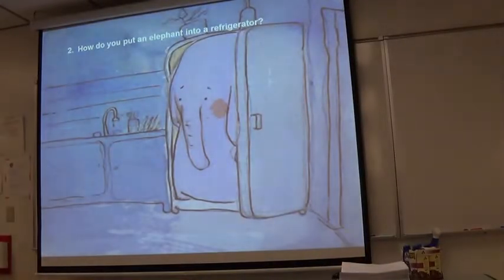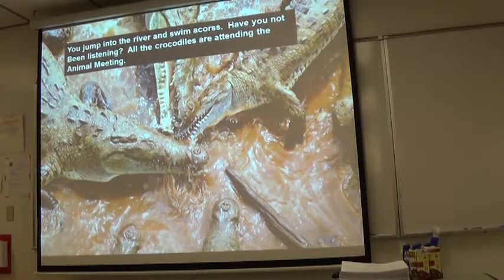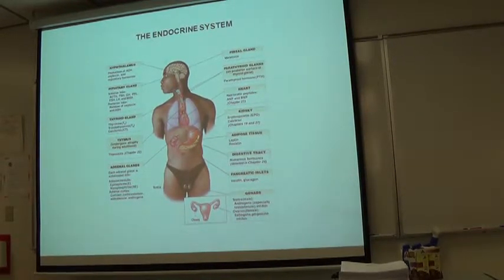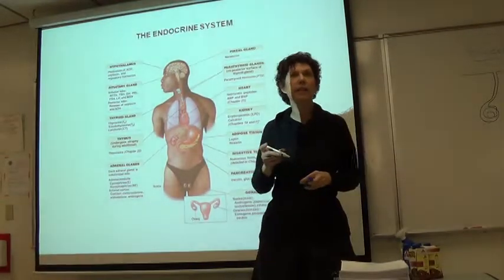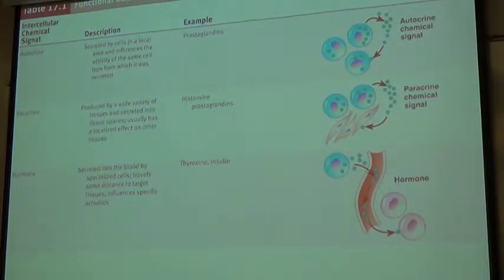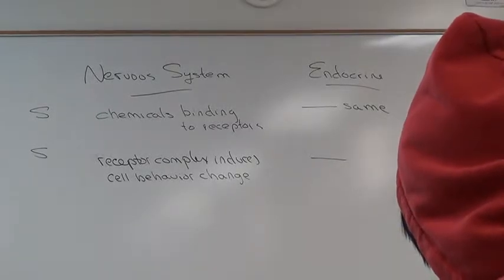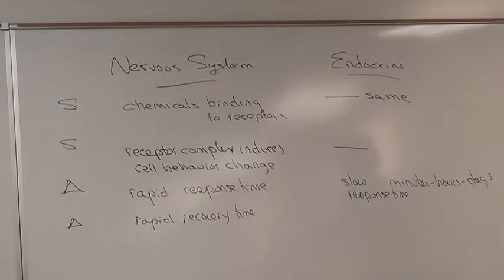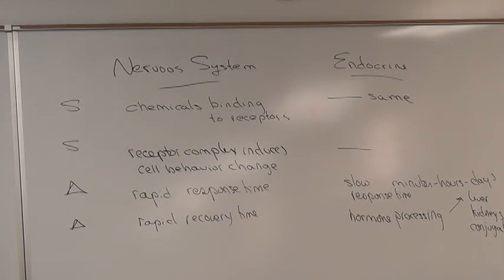BIO 431 Edocrine 20140121 A